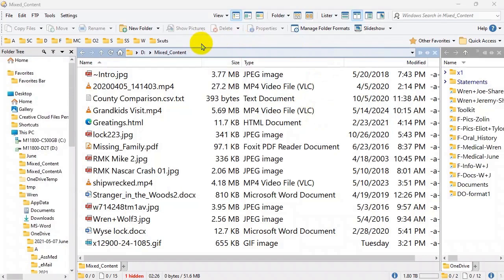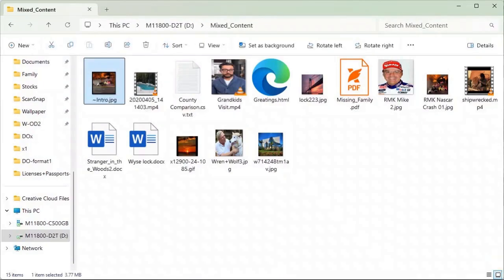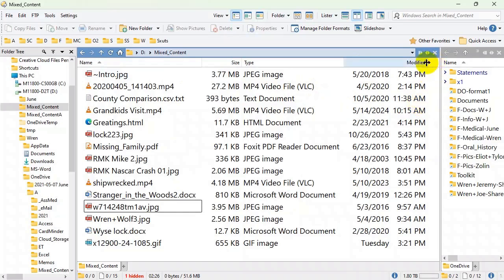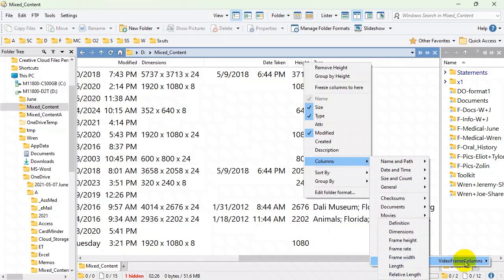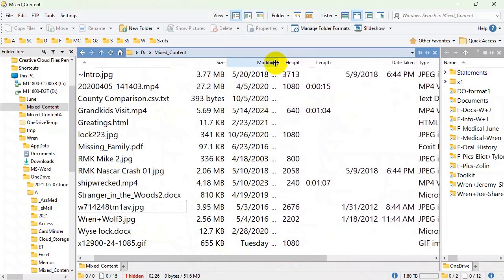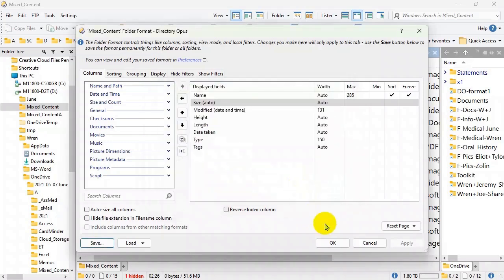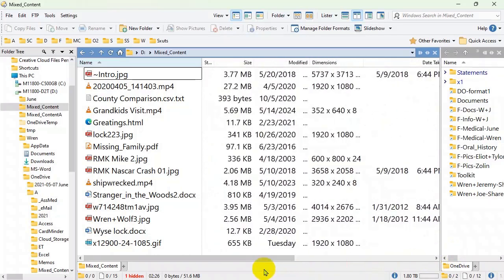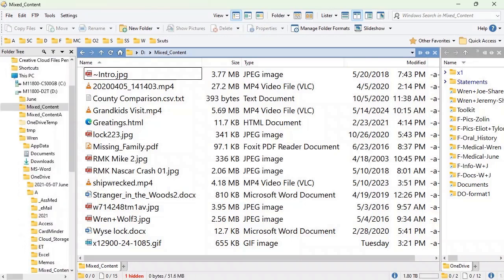Directory Opus: 3 - Details Format (with the volume increased)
Same video as the one posted on July 22, 2024, but with increased volume.